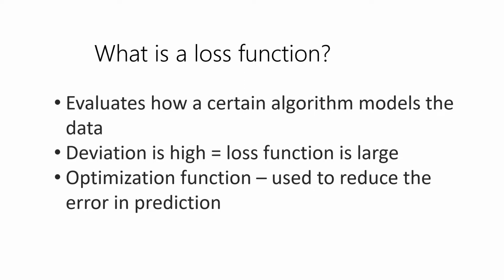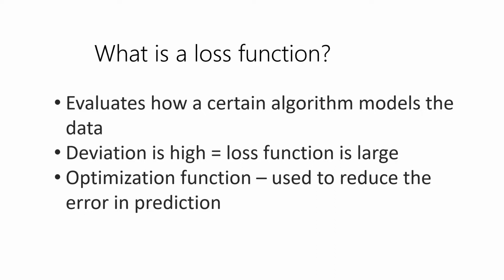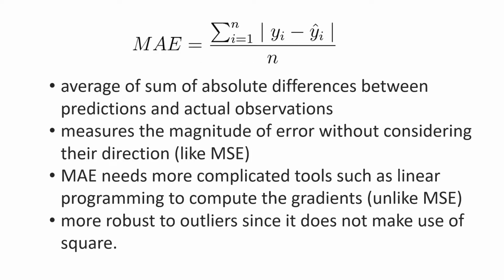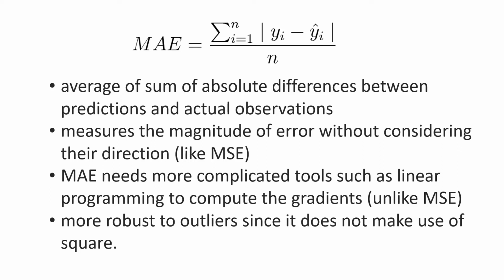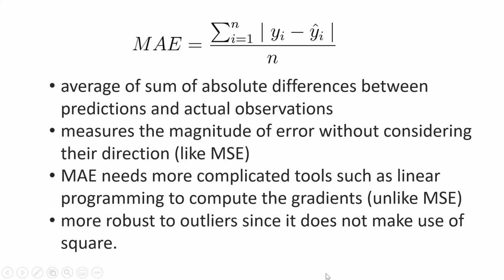2. Mean Absolute Error Loss Function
Mean absolute error loss function is one of the most common loss functions to use to evaluate the performance of a regression model. Mean absolute error is also named as L1 loss function. Its difference from the mean squared error should be taken note of.
✔️MORE LESSONS
✔️My Podcasts
Anchor